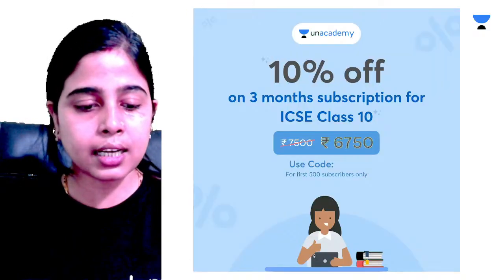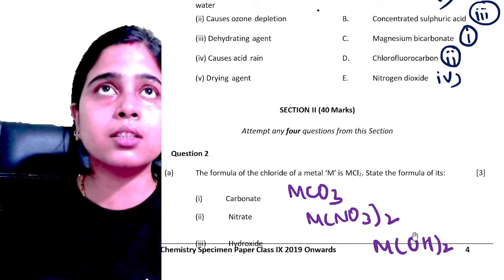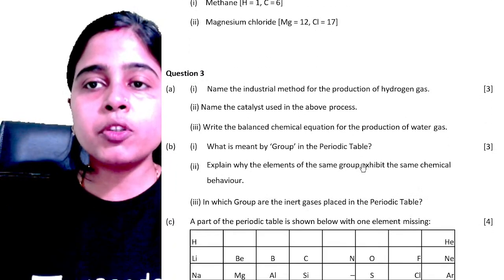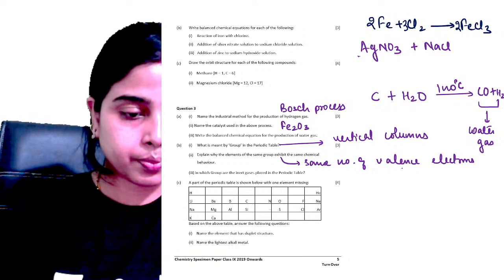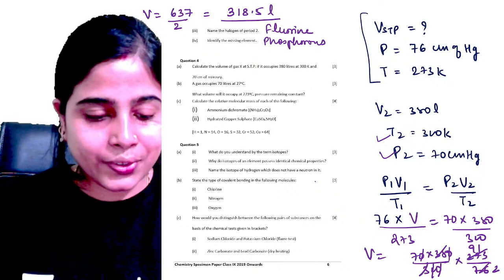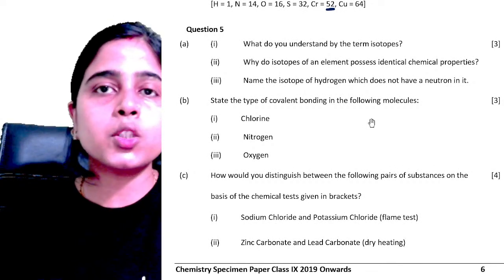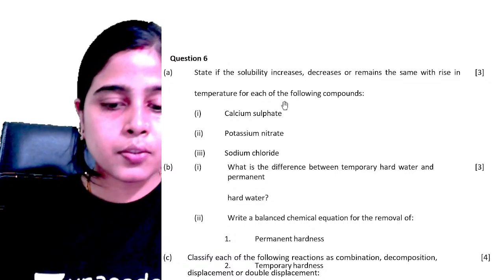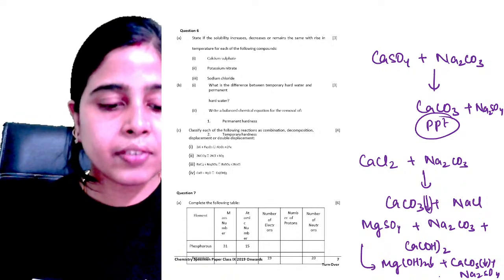Sample Question Paper Solving I ICSE TERM 2 I Chemistry Class 9 Chemistry | Manisha Kumari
In this video, Manisha Kumari, your Chemistry educator will shed some light on Sample Question Paper Solving | ICSE Class 10 Chemistry on the ISCE and ISC YouTube channel. Unacademy aims at paving a strong foundation for students.

About Educator – Science educator on unacademy | B.A, Diploma | 6 years experience | Gold medalist in Grad & diploma | taught 40k+ student

1. Learn from your favorite educators
2. Dedicated Doubt solving sessions
3. One Subscription, Unlimited Access to Live Online Classes and Videos
4. Real-time interaction with best-in-class educators
5. You can ask doubts in live online classes
6. Download the videos & watch offline